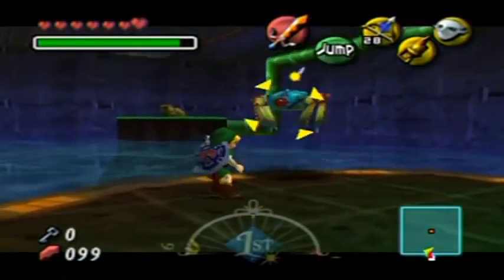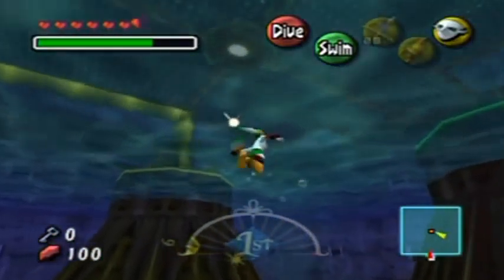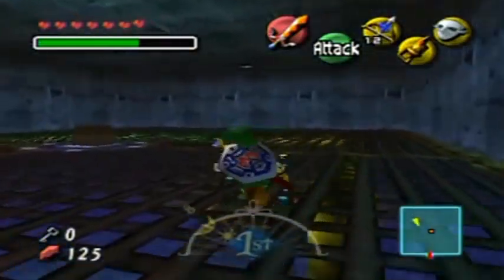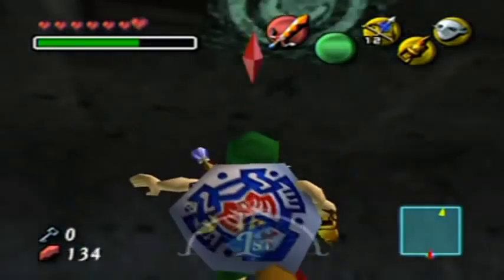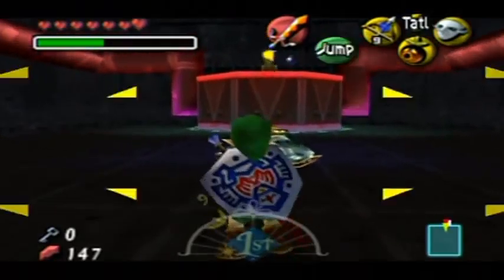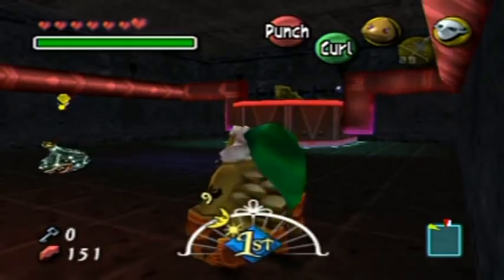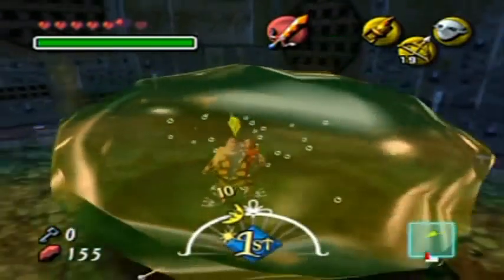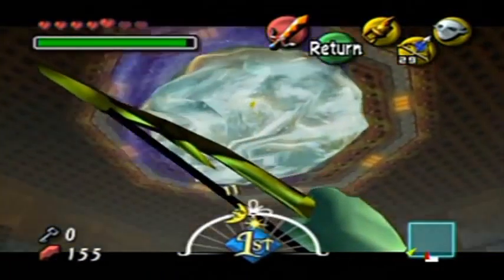The Legend Of Zelda: Majora's Mask - Great Bay Temple Part 3: WORKING ICE ARROWS!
Oh wait, no they aren't working because for some reason they don't always make a platform in the water when you shoot into it regardless of the angle... They are a pretty critical aspect too because you gotta make platforms to reach spots and if they melt before you are able to create the next platform, you have to start your attempt all over again because you can't shoot arrows while swimming. Game, plz...